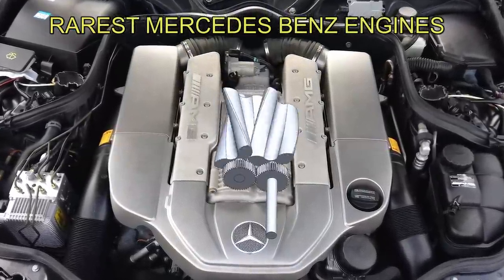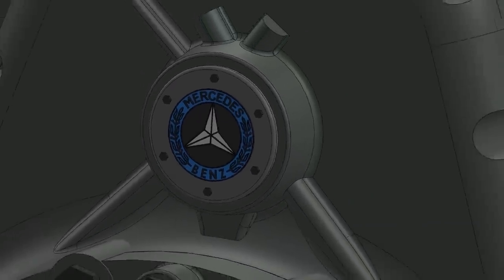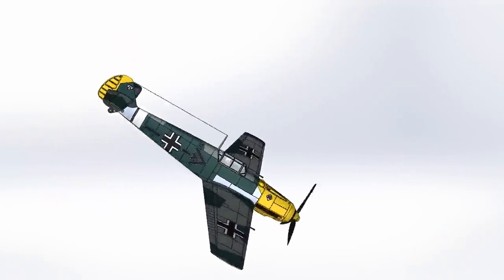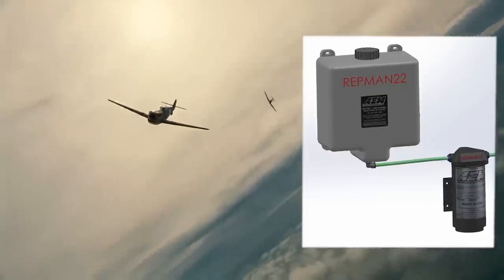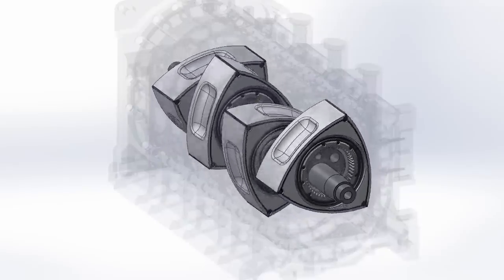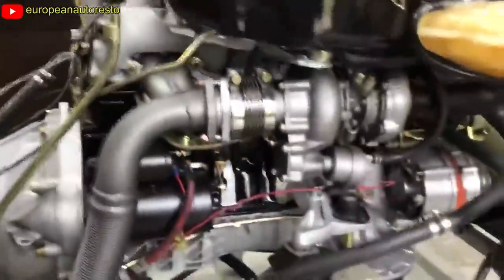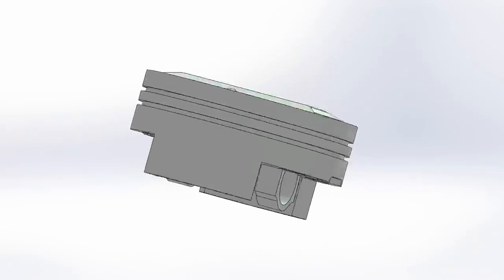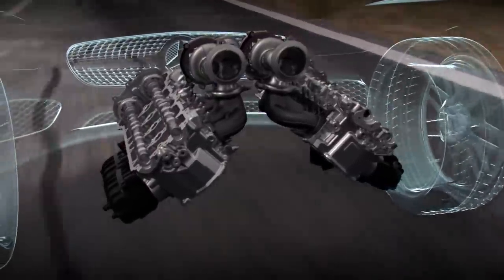7 RAREST MERCEDES BENZ ENGINES🤯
In this video, we analyze the most interesting and weird engines that mercedes benz has ever built.

From the first car, passing thru the inverted V12 and finishing at the HotV.